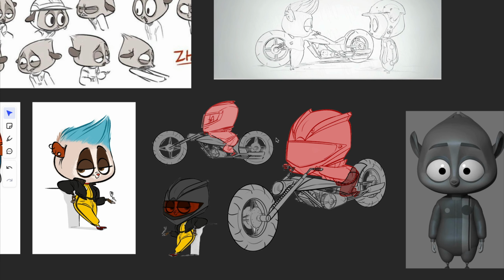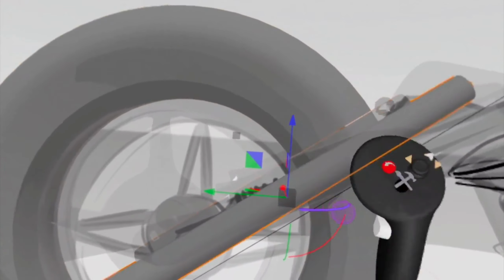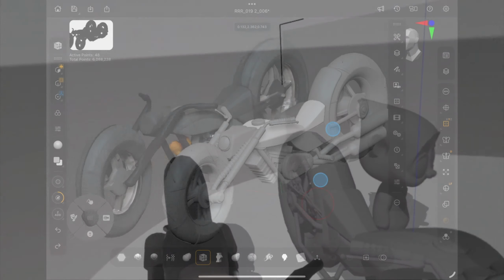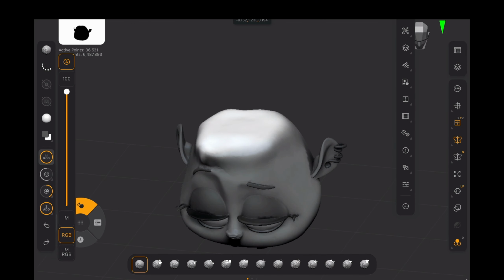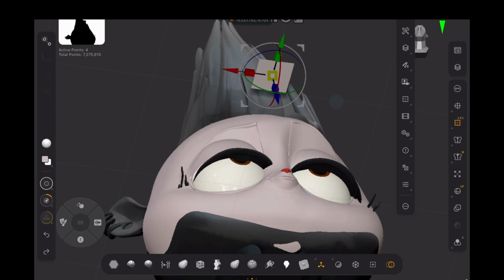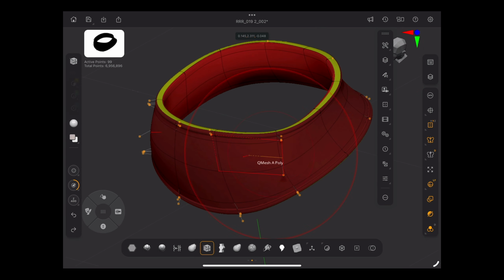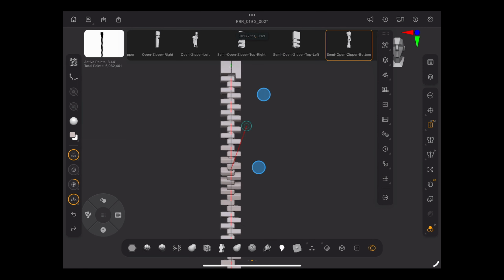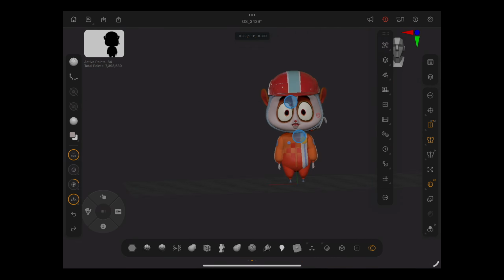3D AI Studio to ZBrush: Pitch Dev Studios Workflow Showcase with Yariv Newman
Pitch Dev Studios reveals how its sci-fi art team moves from an instant AI base mesh inside 3D AI Studio to a fully detailed model in ZBrush without the week-long iteration cycles that once held projects back. Production and concept designer Yariv Newman narrates the complete pipeline, showing how AI geometry, real-time PBR texturing, quick exports, and familiar sculpting tools combine to cut production time by more than half and deliver investor-ready visuals that secure faster buy-in.